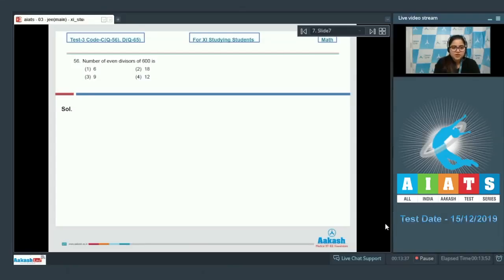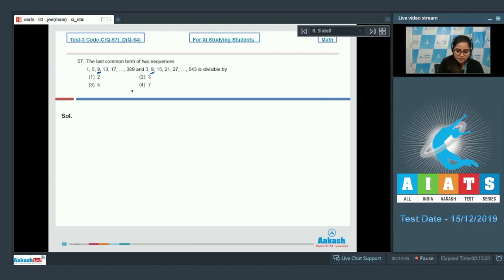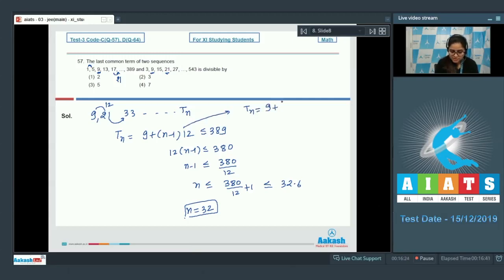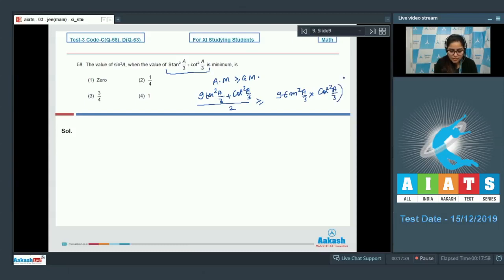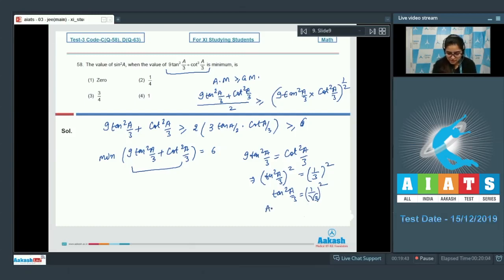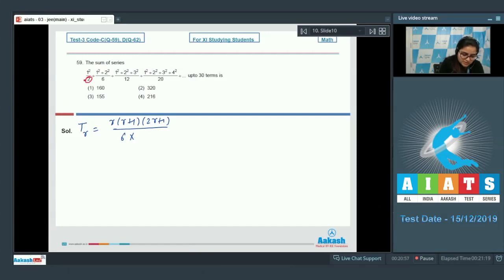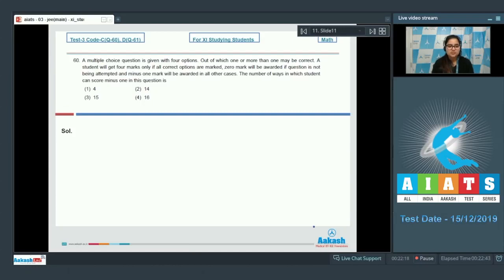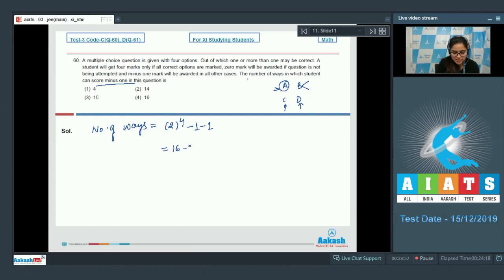AIATS TEST 03 Code C D For XI Studying Students MATHEMATICS JEE Main 2020 Q56 to 60